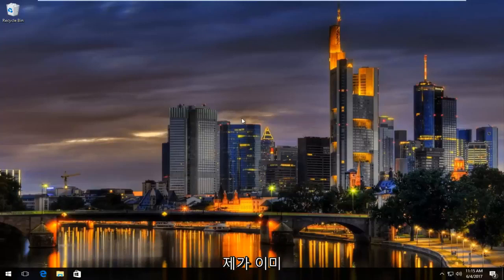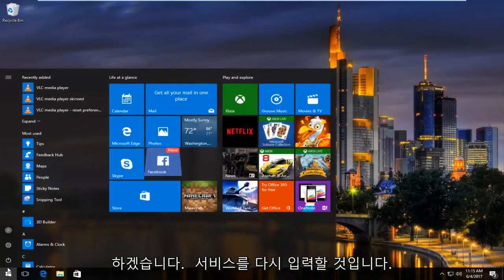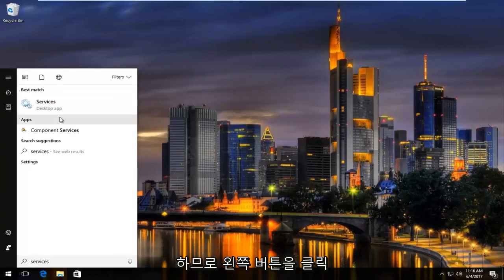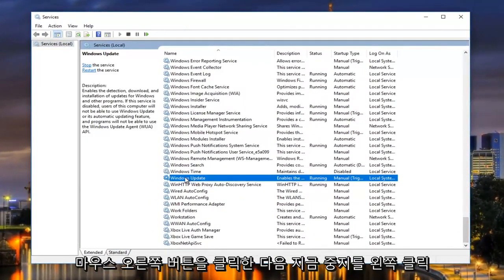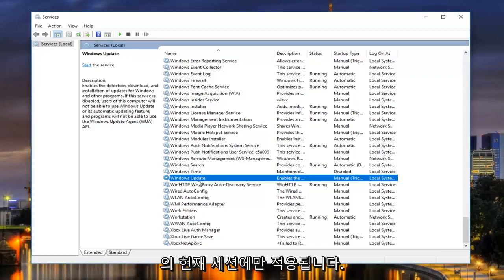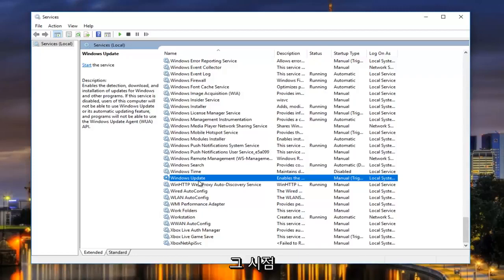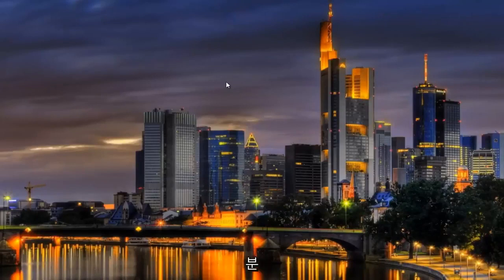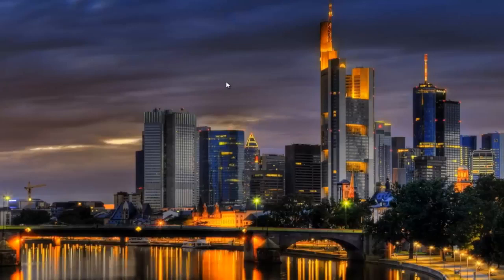Windows 10 업그레이드 도우미가 99%에서 멈춤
Windows 10 업그레이드 도우미 실행이 멈춘 경우 이 자습서에서 해결 방법을 제공합니다.

특히 Windows 사용자는 Windows 10 업그레이드에 문제가 있습니다. 사용자가 Windows 7 PC를 업그레이드하려고 할 때마다 Windows 10 업그레이드가 몇 시간(12시간 또는 24시간 이상) 동안 99%에서 멈춥니다. 시간 동안 이 상태를 유지합니다. 글쎄요, 이것은 세상에서 가장 침착한 사람에게도 매우 실망스러운 일입니다. 화면에 몇 시간 동안 99% 설치 완료가 표시되고 아무 일도 일어나지 않고 오류 메시지 상자도 팝업되지 않습니다.